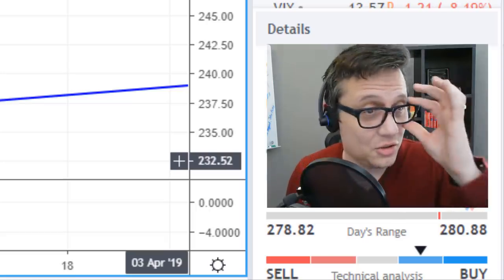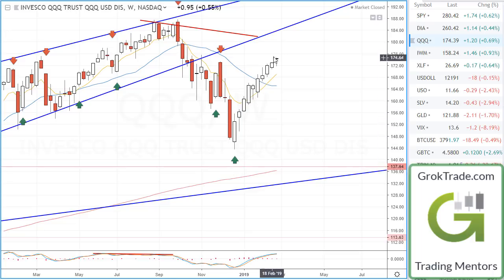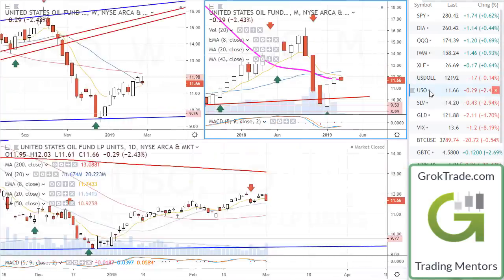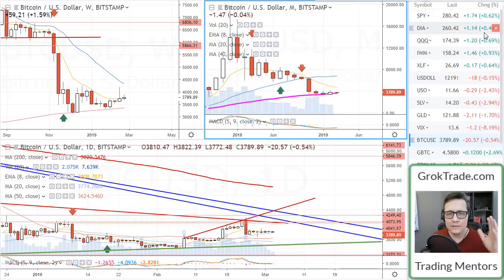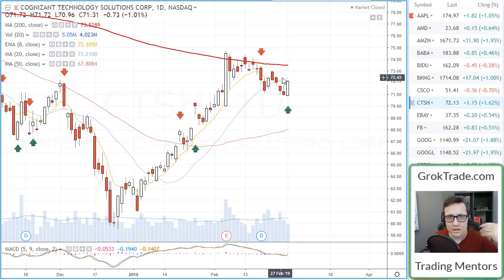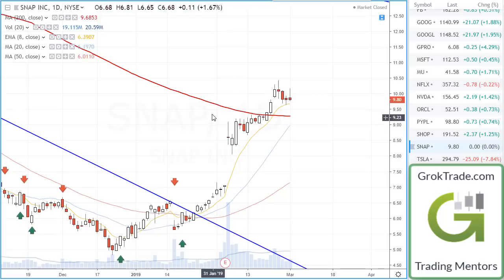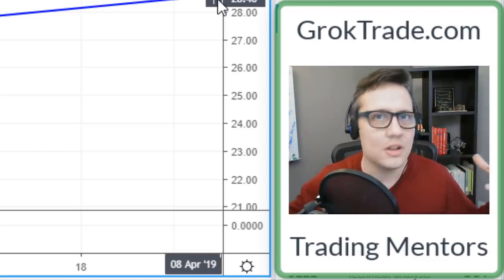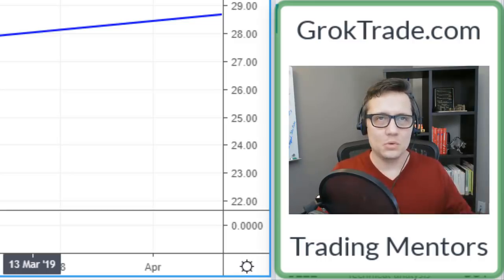Stocks Set to Drop - 3-3-19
Wall Street just keeps going higher. Technical analysts believe  stocks set to drop. Tighten stop losses. Bitcoin remains flat. VIX (fear indicator) dropping and at 13.6.

LET’S CONNECT!